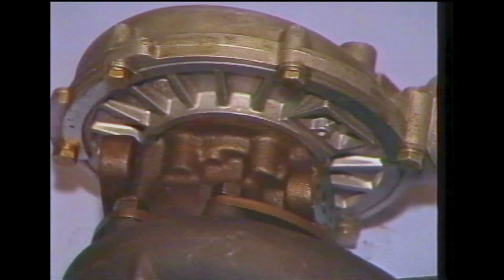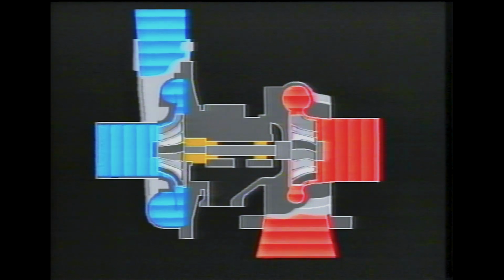Turbocharging Part 1 - Basic Principle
Volkswagen Audi technical training film from 1984, introduces the basic principles of turbocharging and the components required. This is for an older type waste gate turbocharger as used on the five cylinder Audi UR Quattro and the Audi 200 turbo.